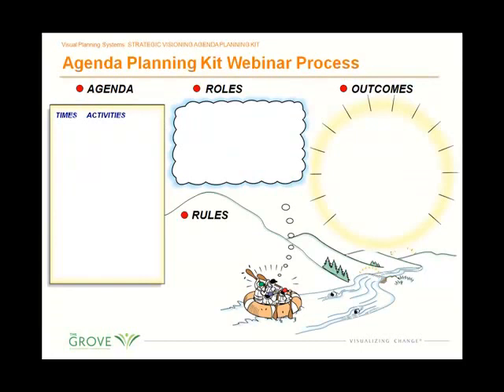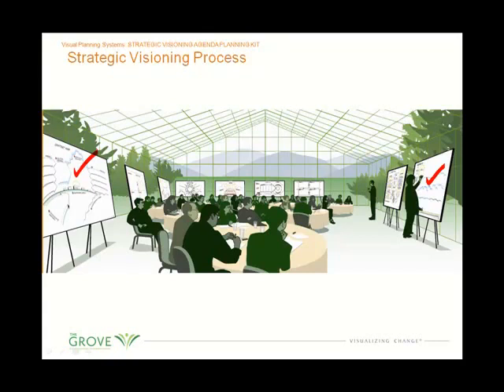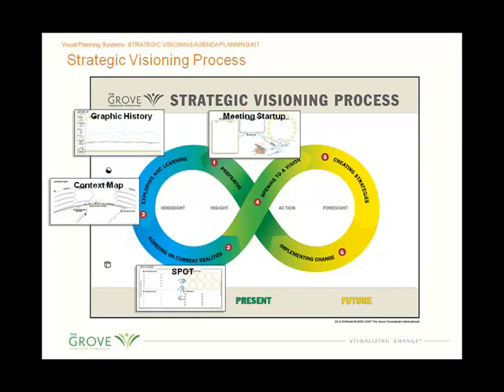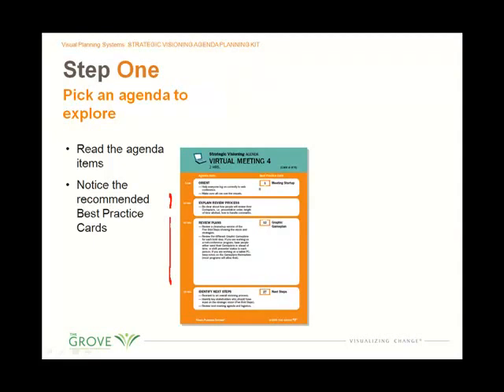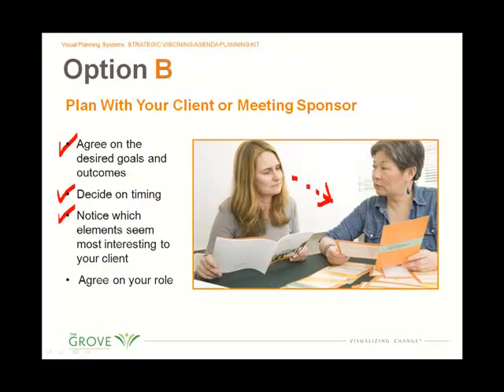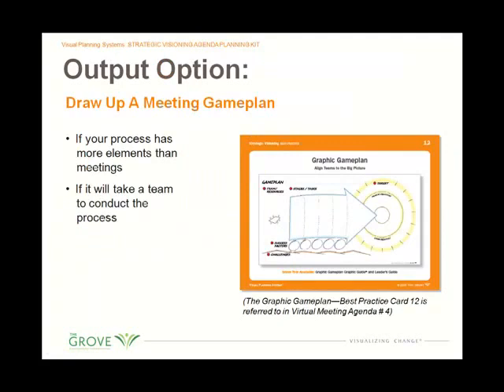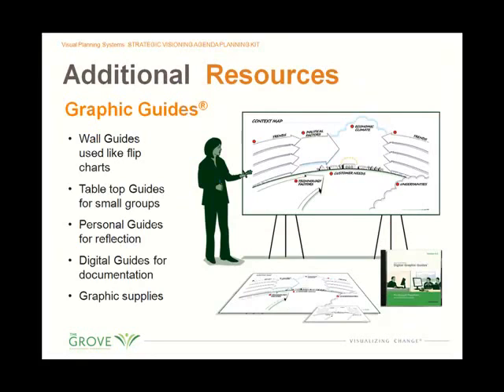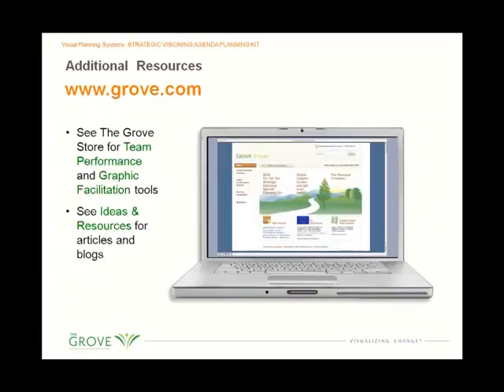Strategic Visioning: Agenda Planning Kit (APK)